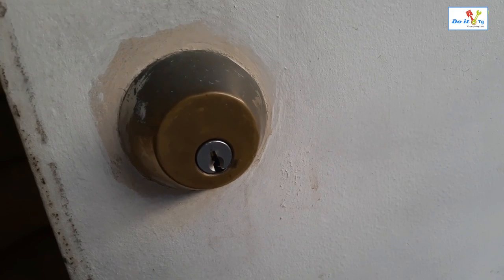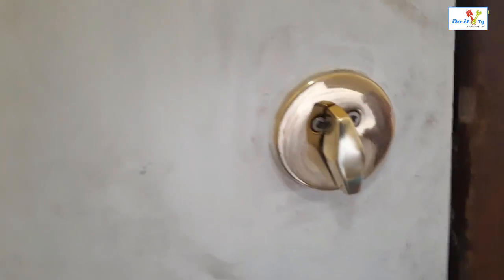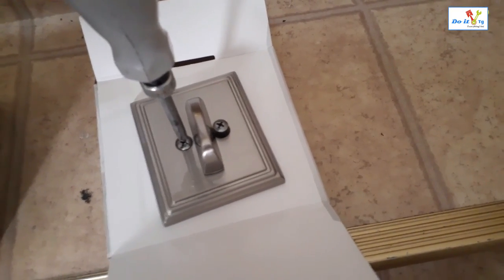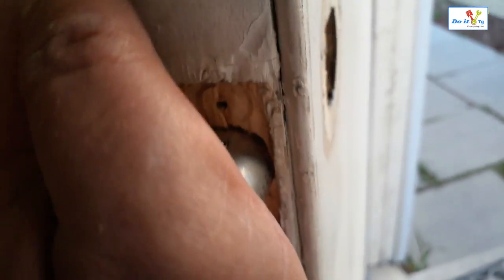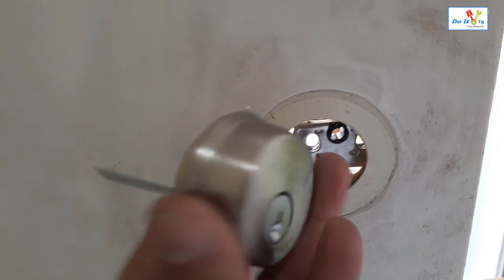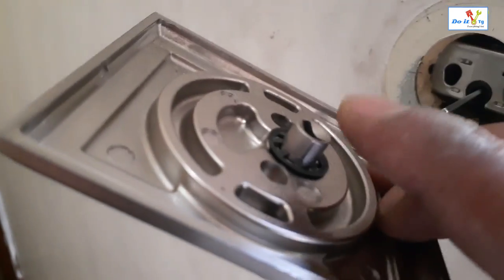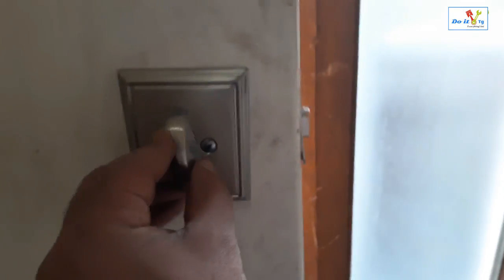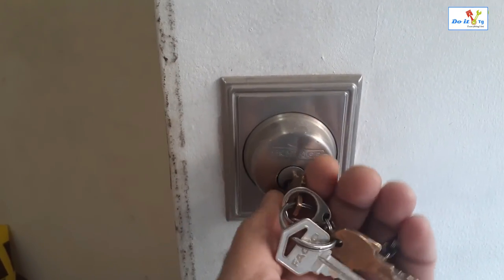How To Install Replace Main Door Lock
Watch this video i am replacing and installing main door lock, will remove the old lock and replace it with a new one.

how to install main door lock
door lock installation guide
door key lock installation
home door lock installation near me
how to install main door
how to install entry door lock set
how to install house door lock
how to install entry door lock
how to install main door knob
how to install a entrance door lock
how to install lock on door
how to replace deadbolt lock